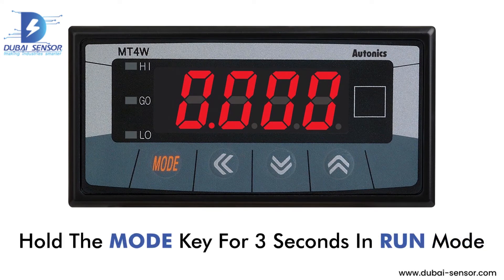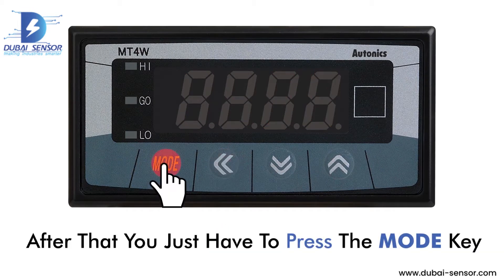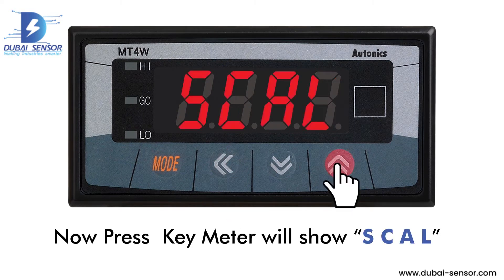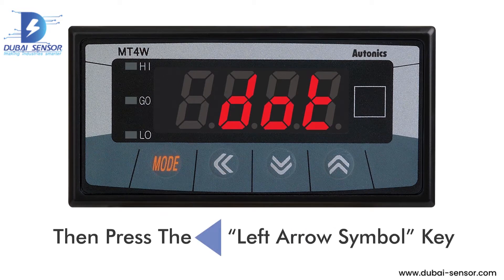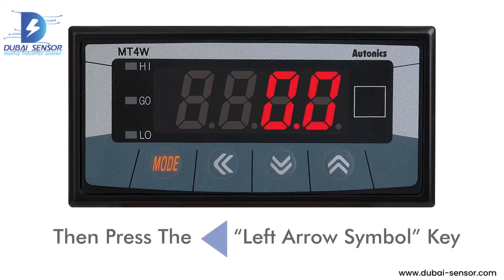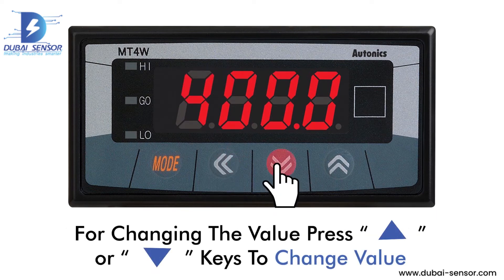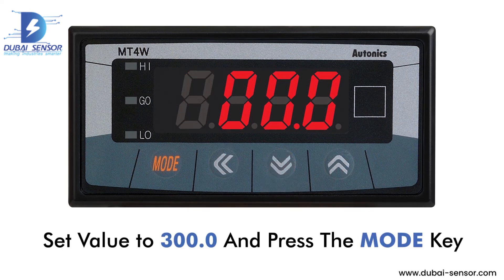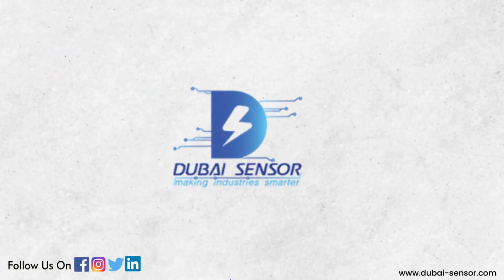Learn How to Set up Multi Panel Meter Parameters using C.T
The MT4Y/MT4W series compact digital panel meters are available in various input and output options, allowing flexible application in diverse environments. The units can display measured values between -1999 and 9999, and features various user-friendly functions including high/low-limit display scale, AC frequency measurement, zero-point adjustment, and PV transmission output scale function. The MT4Y series meters are DIN W 96 x H 48 mm and the MT4W series meters are DIN W 72 x H 36 mm in size.

💰💰 Get special discounts on the bulk orders. Quote Us Now!